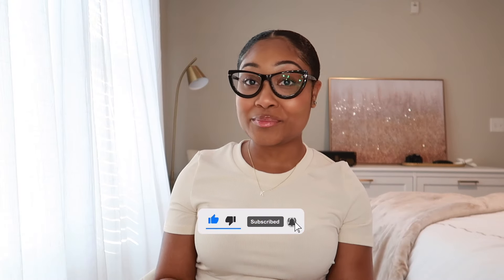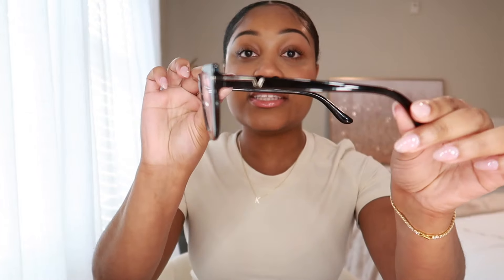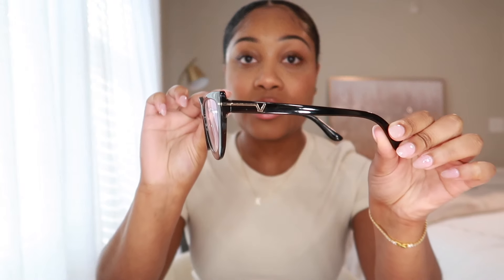Vooglam | Elevated Eyewear Haul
For my beauties that wear glasses, or fashionistas
 that want to make a statement, these Vooglam frames are for you!

Xoxo,
Kaela

♡ Music Info ♡
"Namesake"

Name: Kaela M.
Age: 25
Ethnicity: African- American
Height: 4’11 (Yes, I’m petite lol)
Camera used in this video: Canon G7x
Editing Software: iMovie